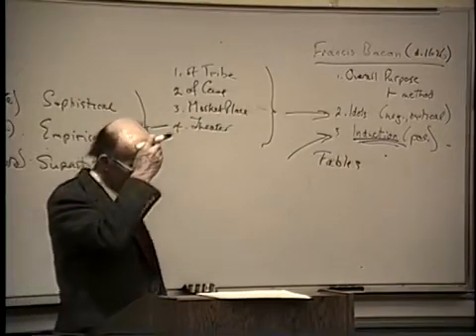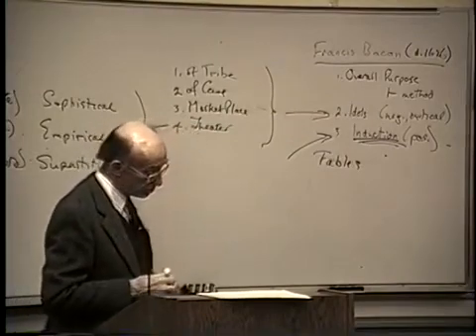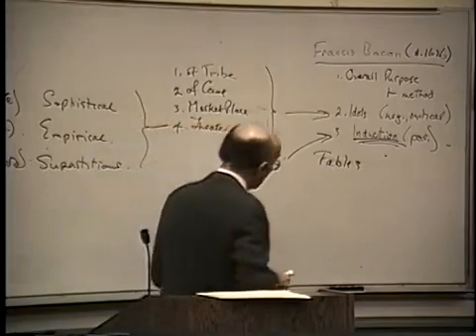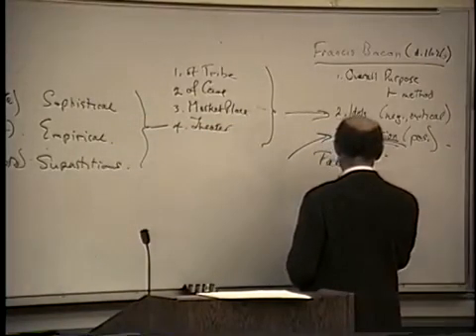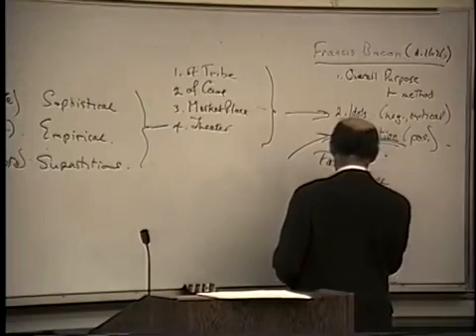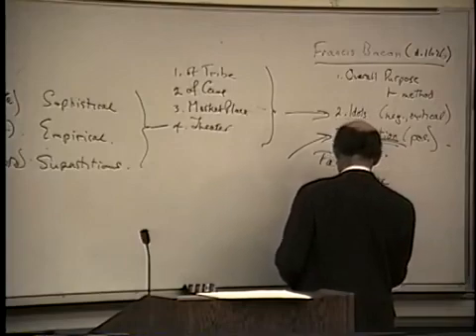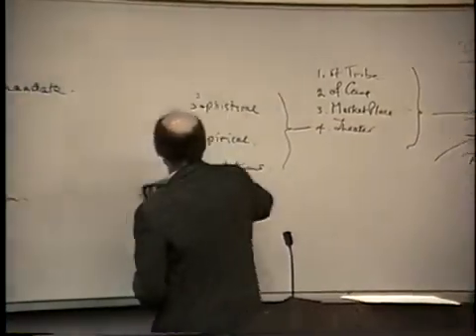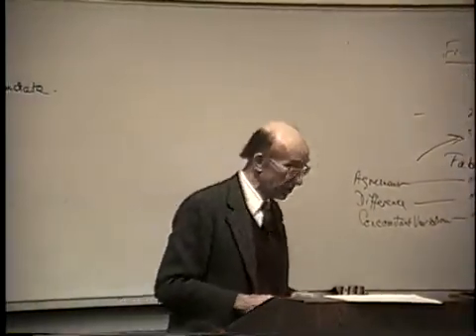A History of Philosophy 29 Francis Bacon3